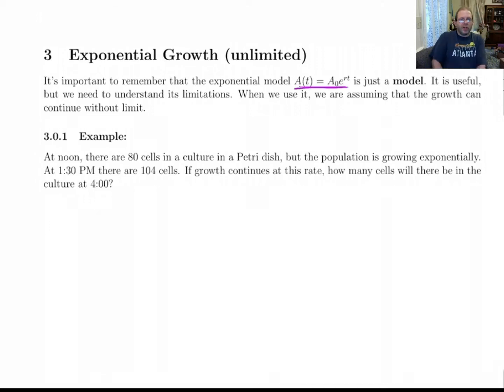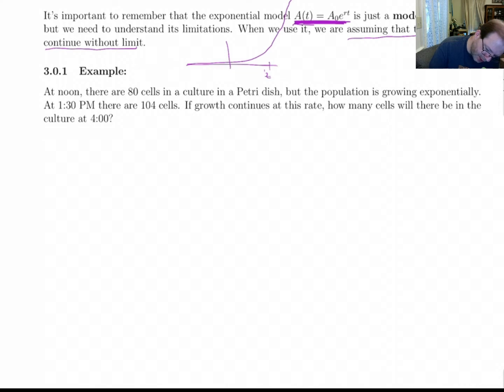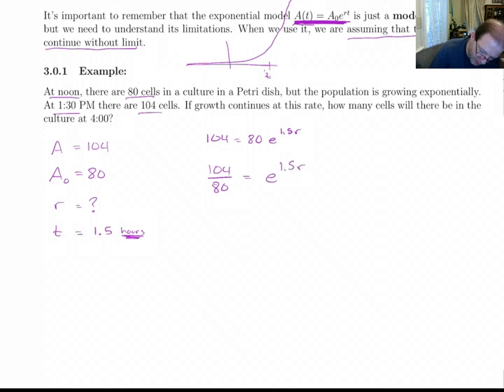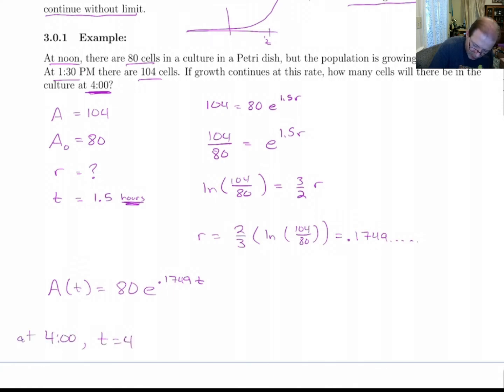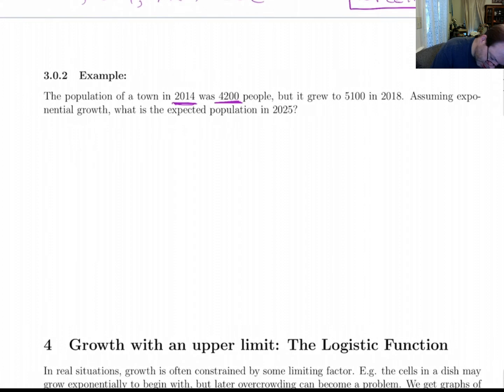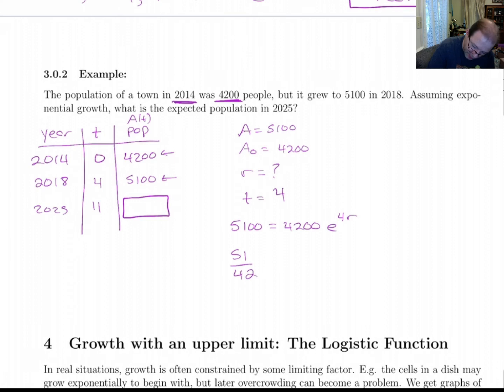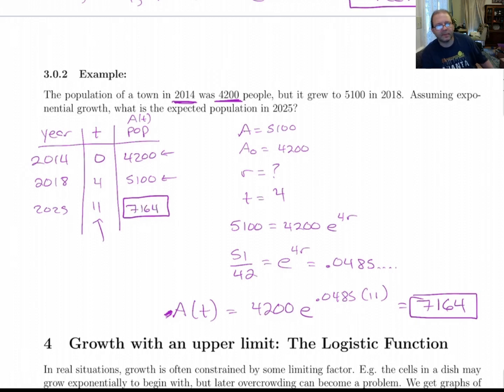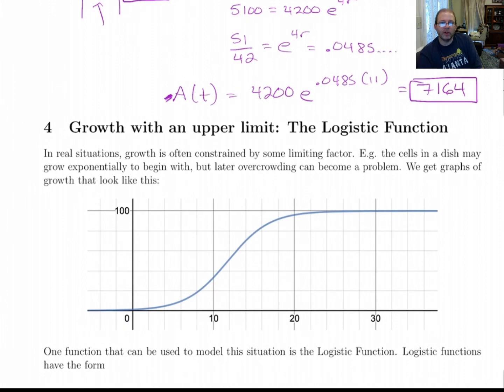p6 7 3 growth problems